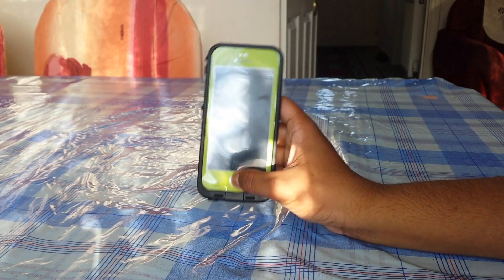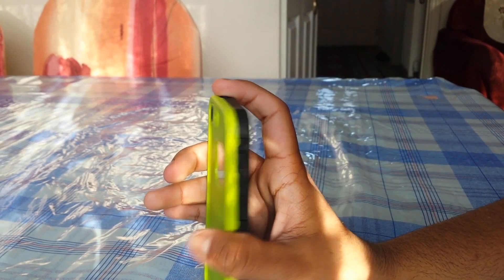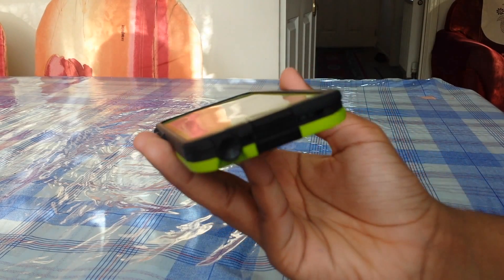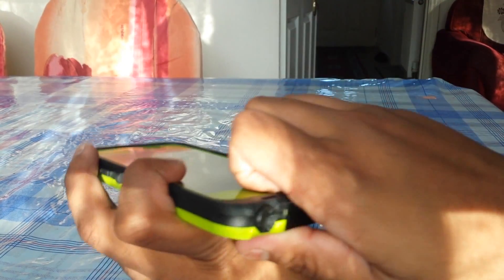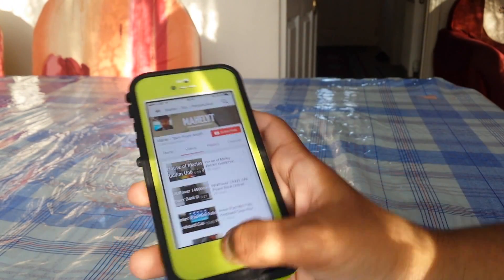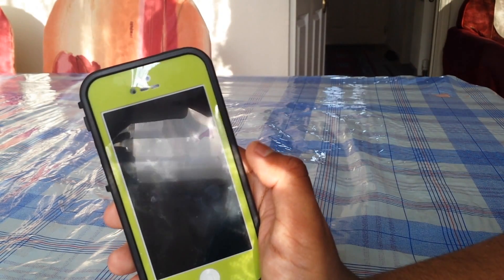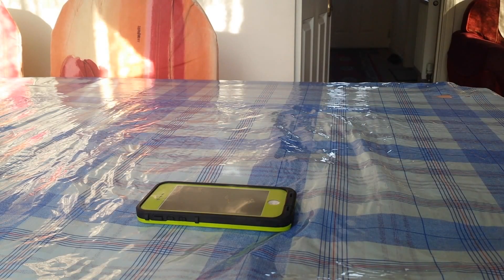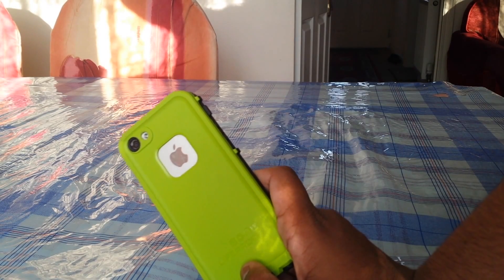LifeProof Fre iPhone 5S Case Review and Test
LifeProof Fre iPhone 5S Case Review and Test - LifeProof Fre Review
Make sure to become a buddy by rating the video, commenting and leaving a subscription!

Want Fullscreen Partnership? Apply here!
There is a high chance of getting accepted if you try through me and that link so go ahead! Fullscreen are honestly one of the best networks out there.